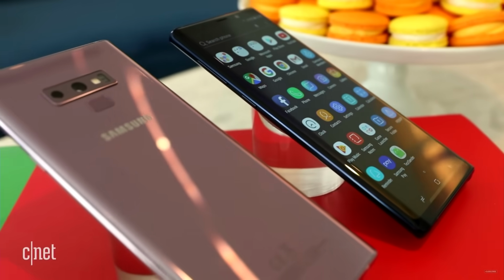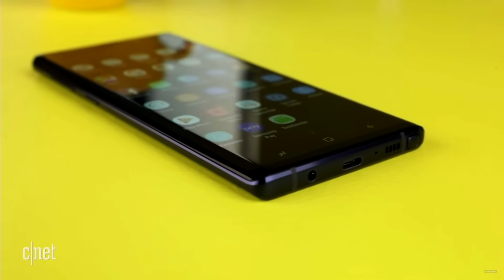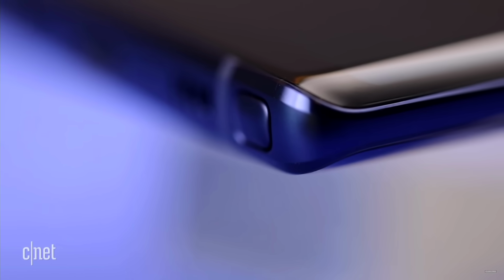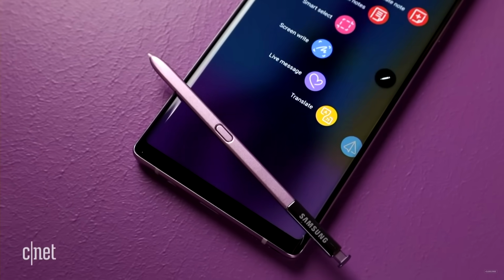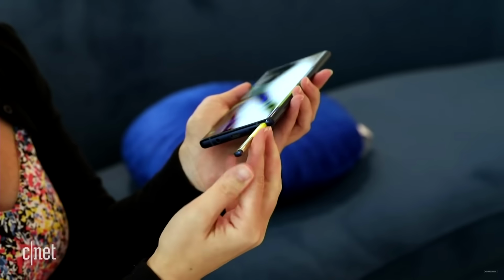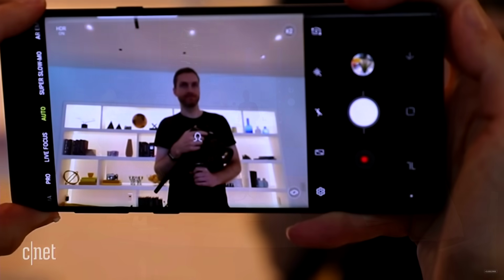We've got Samsung's Galaxy Note 9: Get your questions answered here (The 3:59, Ep. 440)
Special guests and Samsung experts Jessica Dolcourt and Shara Tibken break down Samsung's latest flagship phone.

Good morning from CNET NY Studios while we record the daily news-bite podcast: The 3:59. Hangout while we cover a multitude of stories from around the tech world and then the CNET staff will take your questions and comments in the chat.